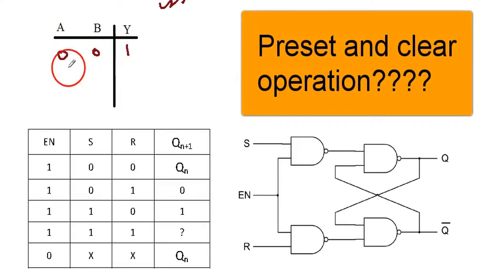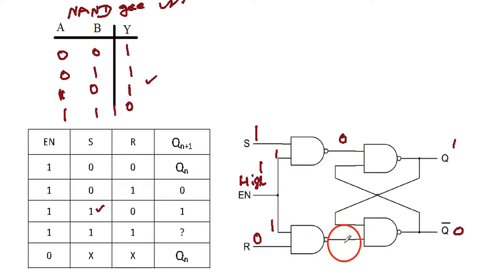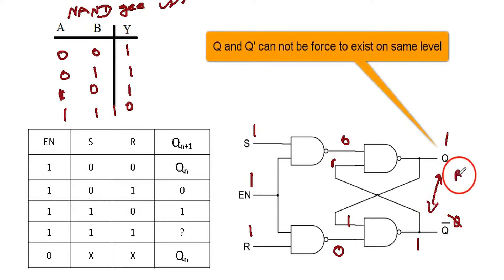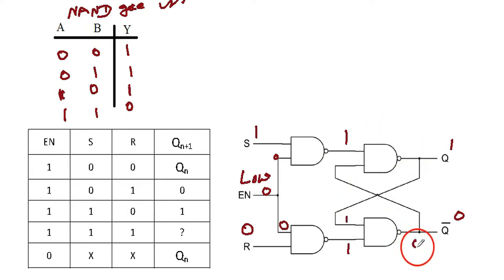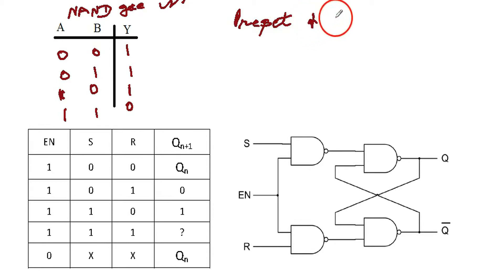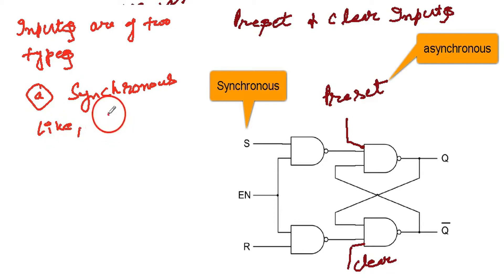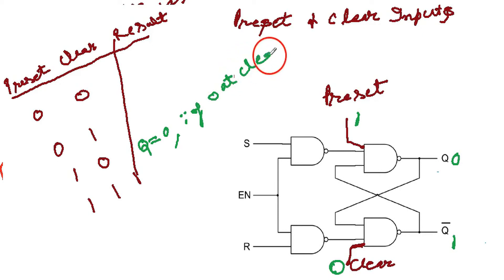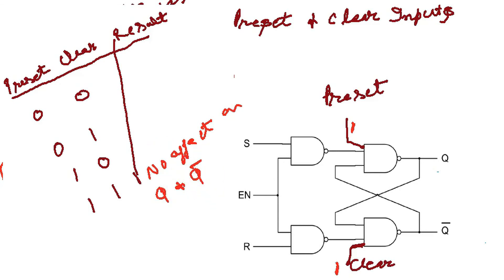Preset and clear operation with SR latch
Preset and Clear Inputs in Flip Flop
digital logic - PRESET and CLEAR in a D Flip Flop
Latches and Flip-Flops
What Is the Function of Preset and Clear in Sr Flipflop? You can find handwritten notes on my website in the form of assignments.